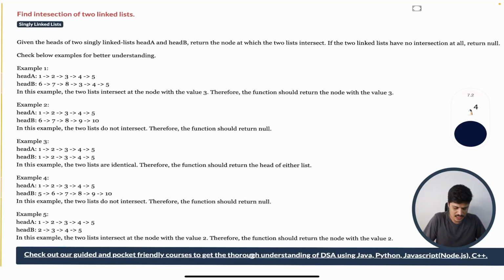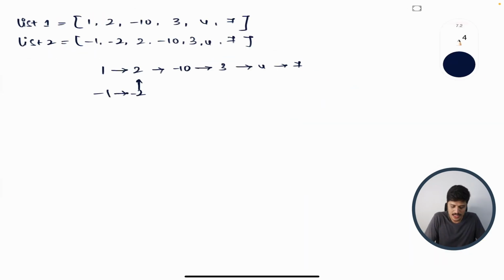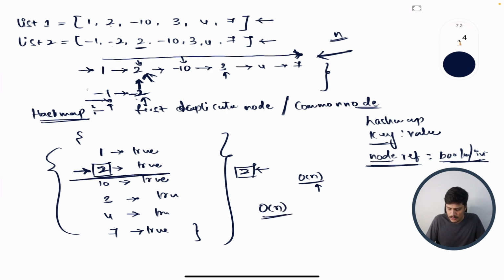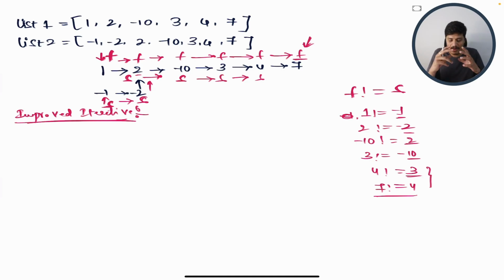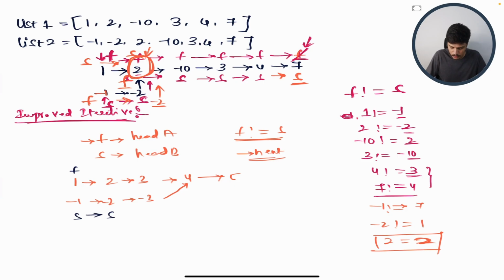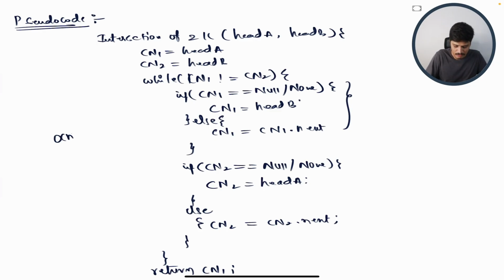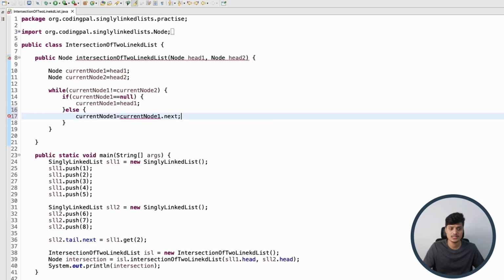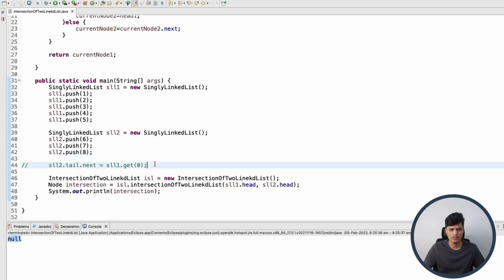Intersection of two linked lists Algorithm, Pseudocode and JAVA implementation | DSA | CodingPal